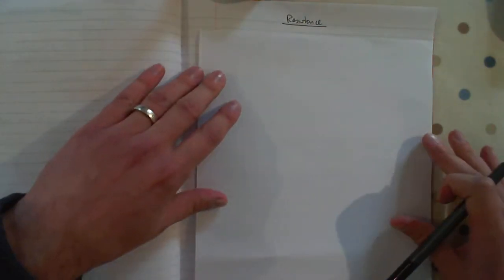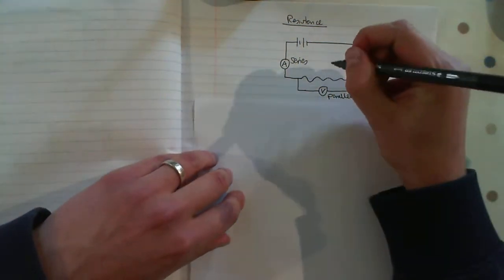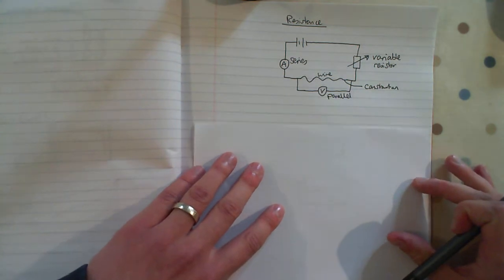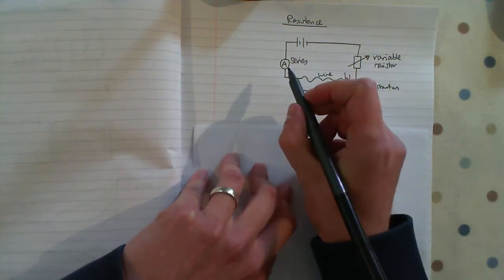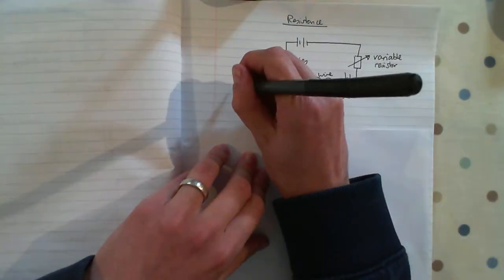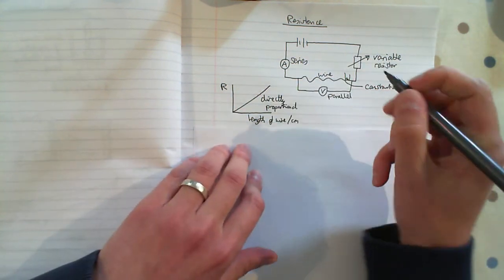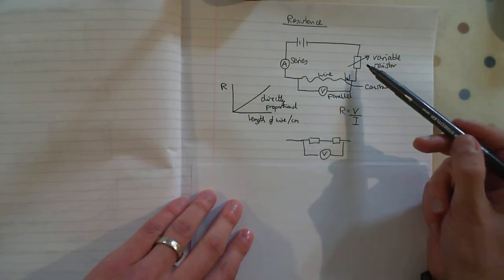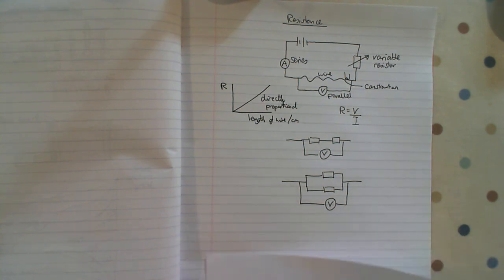resistance required practical